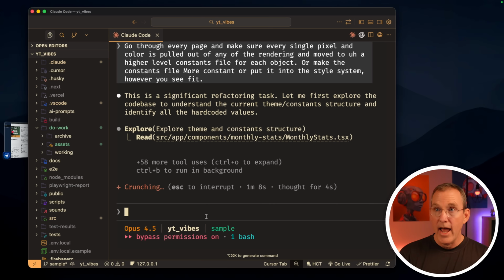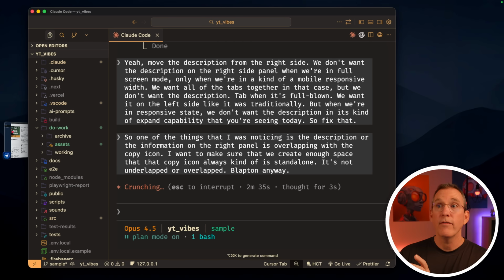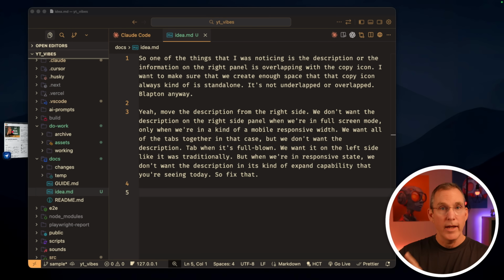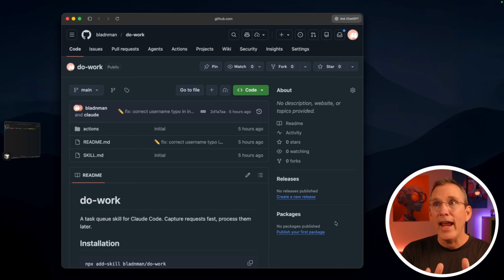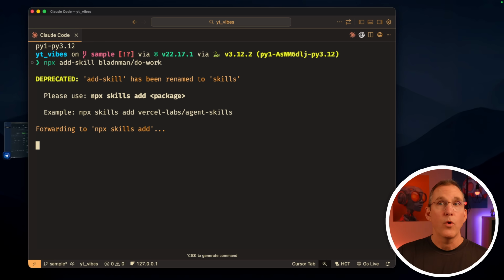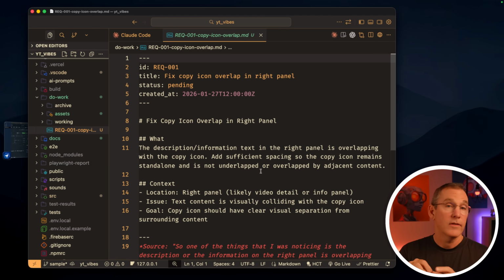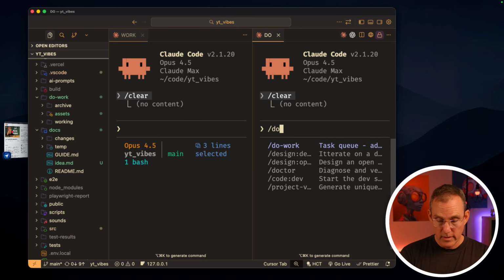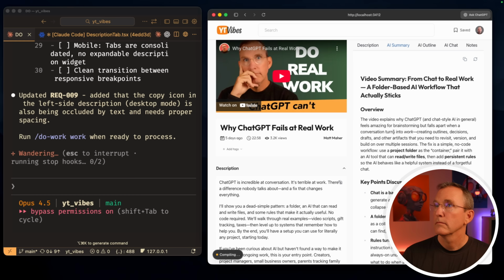The Most Powerful Claude Code Pattern I've Found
I asked Claude a simple question. What came out was a full software development workflow.

Two skills. Capture on one side, build on the other. Files in a folder, sub-agents doing the work, commits happening automatically. All of it built by having conversations—no code written by hand.

This video shows you the workflow I built with Claude Code and exactly how I built it. You'll see the two-terminal setup running live: one Claude capturing ideas as I have them, one Claude working through the queue—planning when it needs to, building, testing, committing, looping.

But the real point isn't this specific workflow. It's that Claude is really good at building tools for itself. Skills in Claude Code are just markdown files. Claude writes them. And the things you can build are limited only by what you think to ask for.

If you're using Claude Code, Cursor, Copilot, or any AI coding assistant and you've ever thought "I wish it could just handle this pattern for me"—this shows you how to make that happen. Developers building with AI tools, engineers interested in agent workflows, and anyone curious about what's actually possible with Claude Code right now will find something here.

Both skills are linked below. Take them. Read them. Make them yours.

00:00 - Intro
00:50 - The Problem
02:33 - A Second Problem
03:02 - The Idea
05:19 - Fundamentals
08:17 - The do-work Skill
13:19 - Let's See It Cook
16:04 - Conclusion